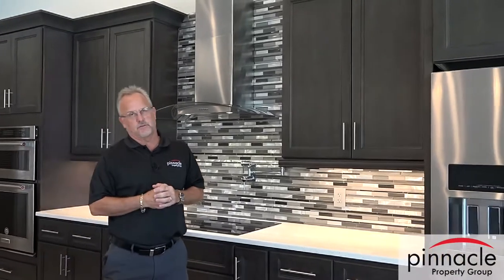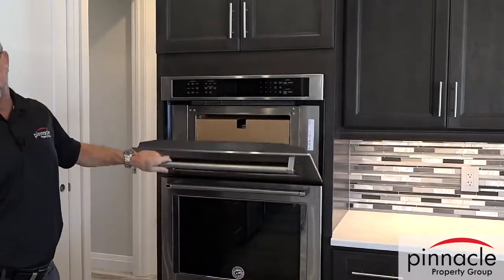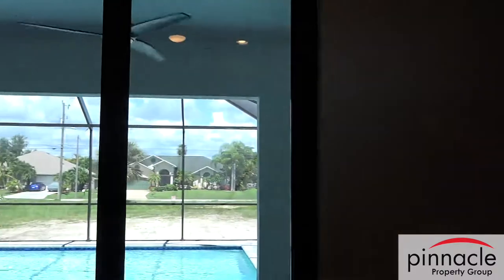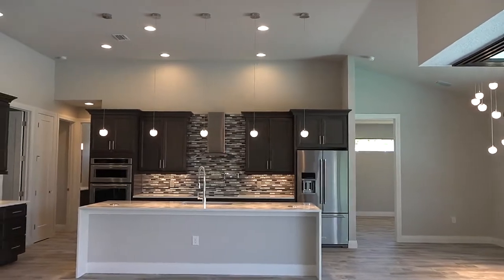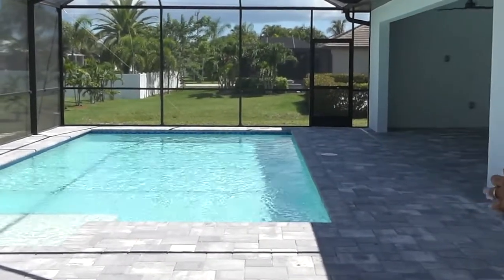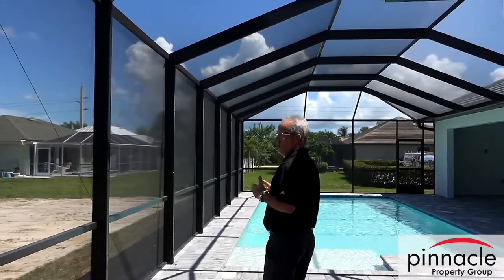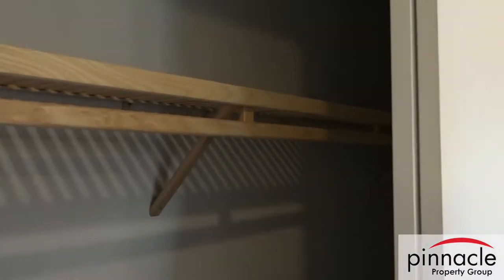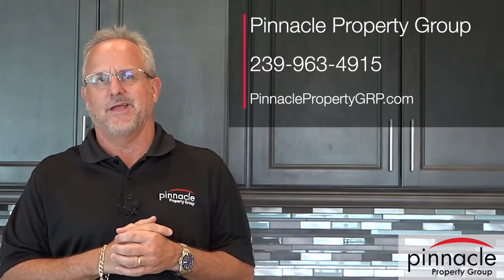Sailfish 4 Bed Bluefin Model Cape Coral, Florida Pinnacle Property Group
This week I worked with Pinnacle Property Group on their new Sailfish Bluefin model home tour. Like the previous video tours I used the Sony FDR-AX100 camera, Ronin-S Gimbal, Rode Go Wireless lavaliere microphones, the SmallHD 5.5" monitor and edited the video in Final Cut Pro X.

I think it came out pretty well. Take a look and let me know what you think.

A list of 2 Fly Productions camera gear and accessories:

Video Cameras:
Sony FDR-AX100 video bundle
Canon 80D video bundle package
Nikon D3300 video bundle package
Nikon D3500 video bundle package
DJI OSMO+
DJI OSMO Z-Axis stabilizer

Camera Lenses:
Tokina 11-16mm. Wide Angle Lens w/filter kit

Nikon DX VR AF-S 55-200mm. kit lens w/ filters & lens hood

Nikon DX VR AF-S 11-55mm. kit lens

Gimbal:
MOZA Air w/ remote & handles & travel case

Camera Stands:
Tripod w/ fluid head & quick release
Tripod Wheel Set
70” Camera Jib Crane
GVM 48” Motorized Camera Slider

Audio Equipment:
Saramonic RX9 dual lavalier microphone system
Zoom H4N recorder
Blue Yetti USB Microphone, Head phones, boom arm & windscreen

Video Monitor for cameras:
SmallHD 5.7” FOCUS Monitor

Computer for editing:
Apple MacBook Pro 15” 500GB
Apple iPad 10” for Inspire 1

External Hard Drives for video file storage:
My Passport for Mac 4TB

Drones for video production:
DJI Inspire v2
DJI TB48 5700mAh Batteries
DJI Inspire 2 dual remotes + X7 camera
DJI Inspire 2 TB50 Battery
DJI Mavic Pro Platinum Fly More Combo
DJI Mavic Pro Platinum Battery

Green Screen Studio and lighting:
Green screen with 4-piece lighting kit

NEWER 3-Piece LED dimmable lights with dual batteries & stands

Travel Cases & Camera Back Packs:
Think Tank Photo Helipak Backpack for DJI Inspire 1
GPC Travel case for DJI OSMO+
USA Gear Camera Back Pack

2 Fly Productions
FAA Certified & Insured

Like us, Follow us and Share us on Facebook & Instagram